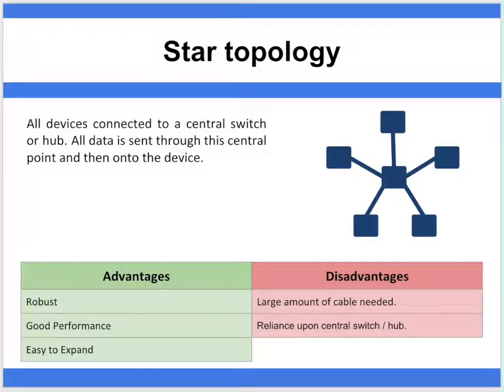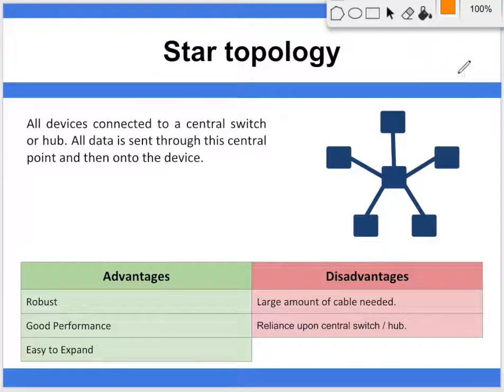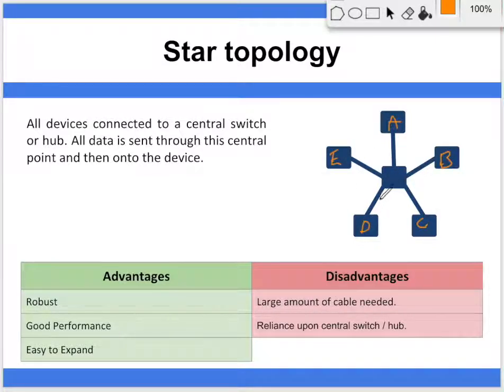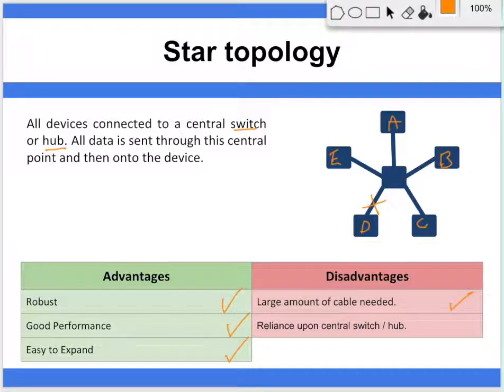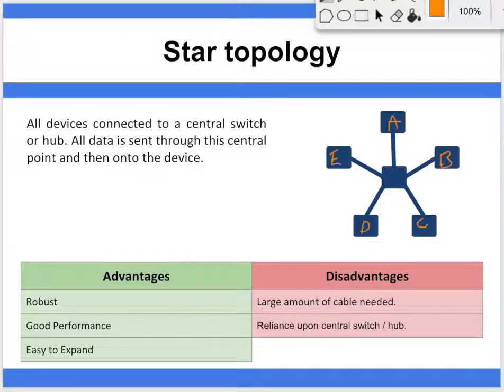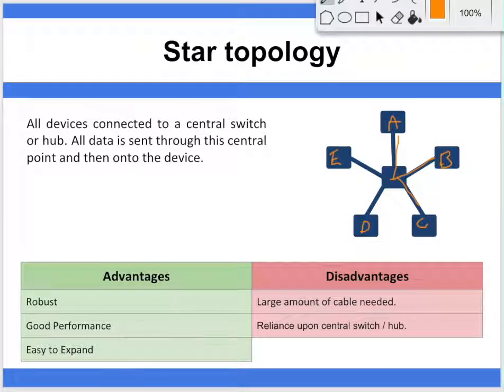Networking Fundamentals Star topology